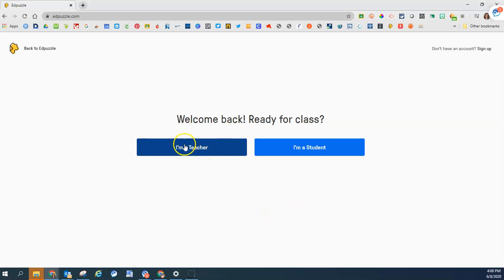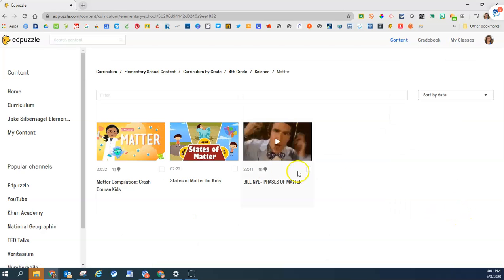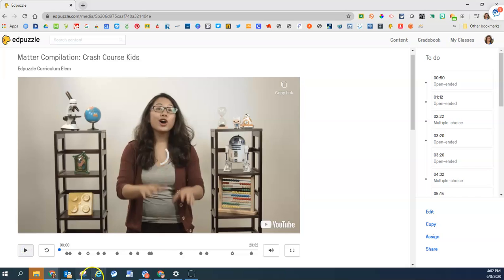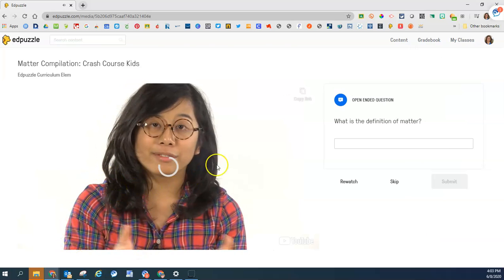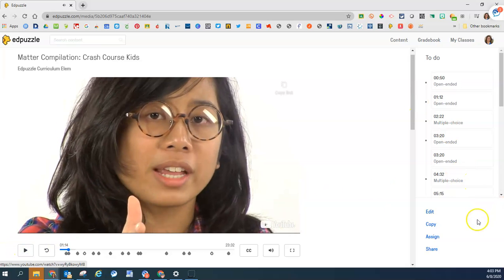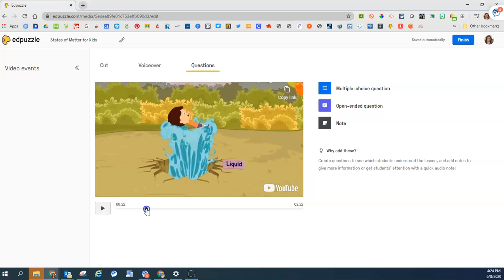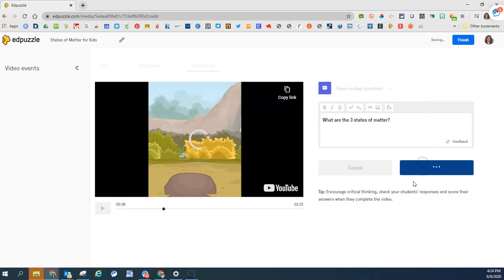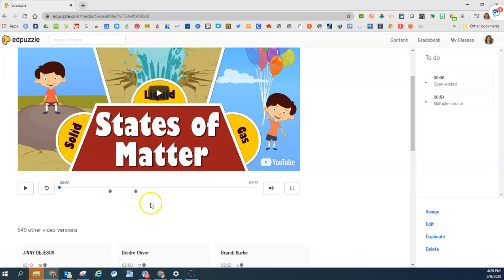Teacher Tutorial: Creating an Eduzzle Video